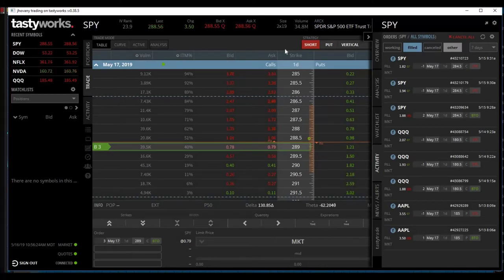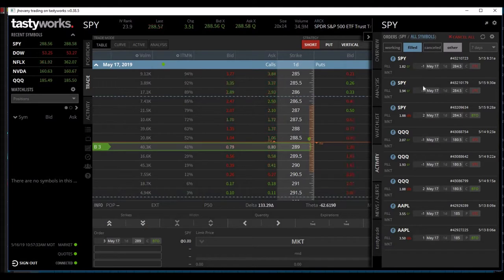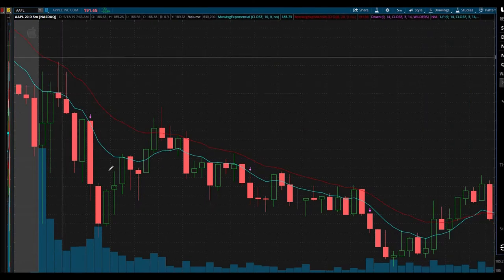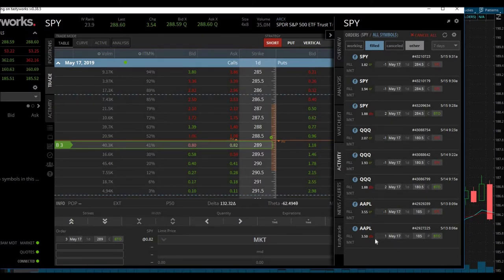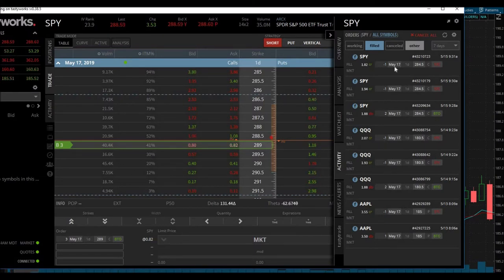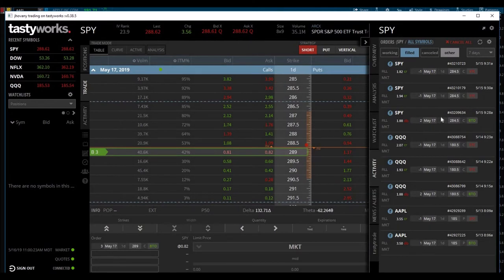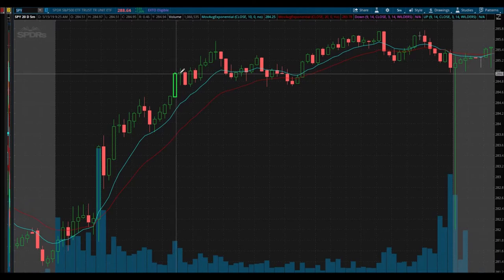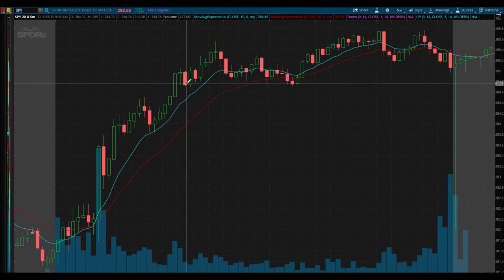Trading Signals Recap | Day Trading SPY, AAPL, QQQ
I was busy working full days at my day job and couldn't record any of my trades this week so far. Of course, when I am at my computer and actually watching the stock market, I don't get any signals. As much as I do not like to, I figured I would do a recap of my trading signals this week so far and show you the trades I took off camera. This week, trading SPY, AAPL, and QQQ my signals have been pretty good. This is my trading signals recap video for the week. Trading with trading signals, has made my trading so much better and easier. As long as you learn to control your emotions, trading the stock market becomes a game.